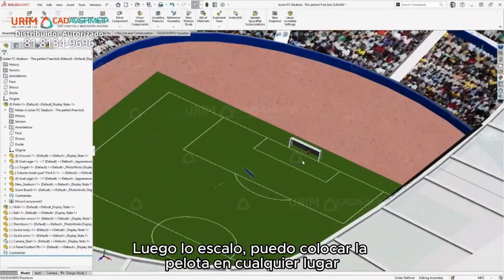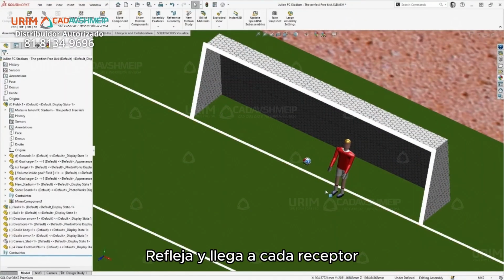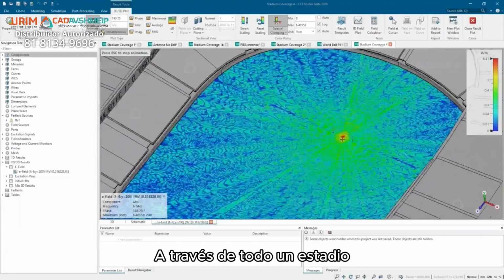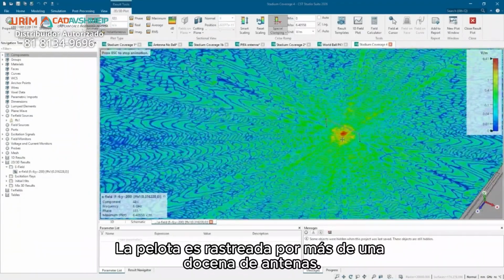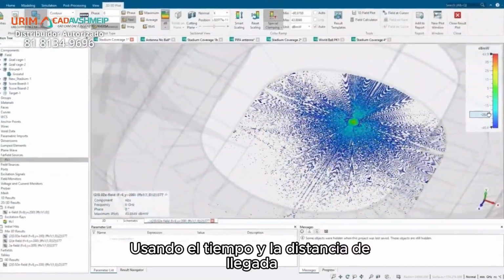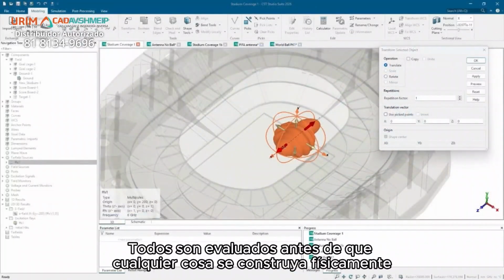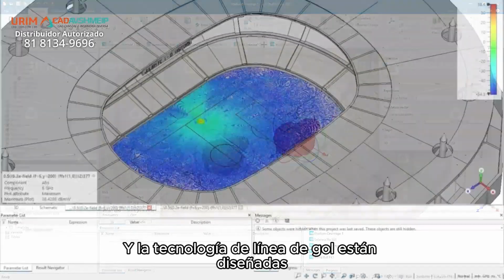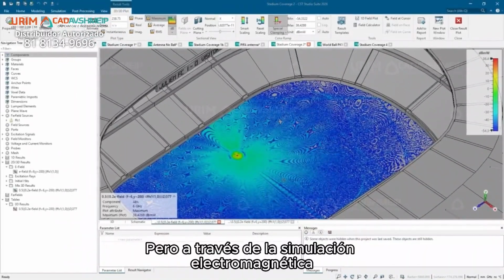Explicación de la Electrónica en los Balones de Fútbol | SOLIDWORKS Electromagnetics Simulation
Cursos | Certificaciones | Servicios de tecnología 3D | Licenciamiento CAD/CAM/CAE

CAD AVSHMEIP Distribuidor oficial en México.